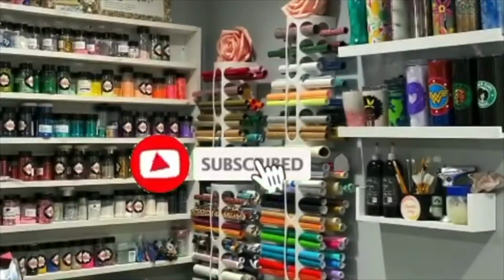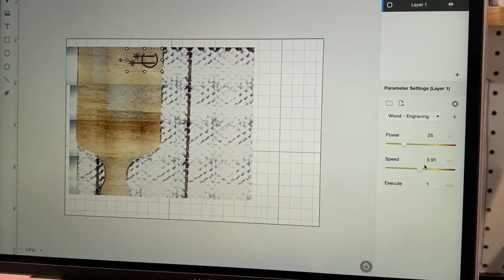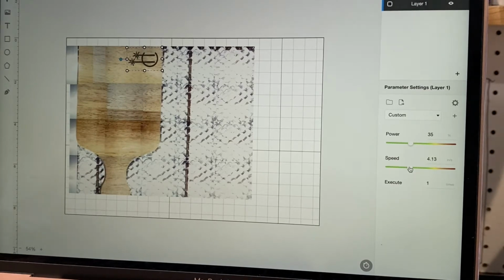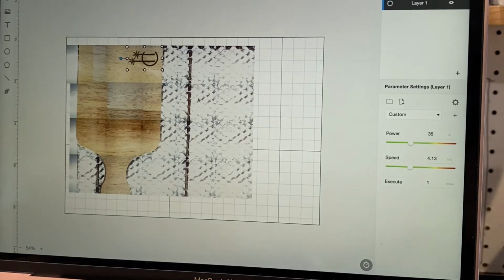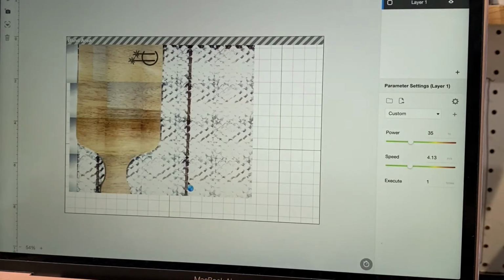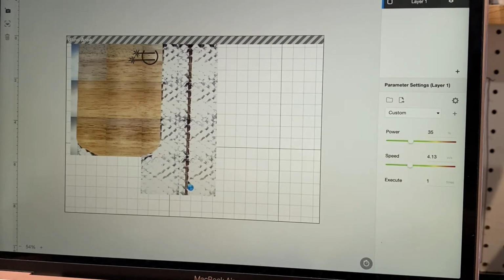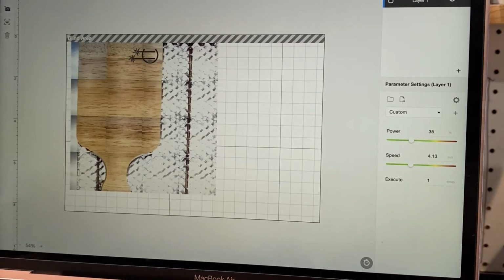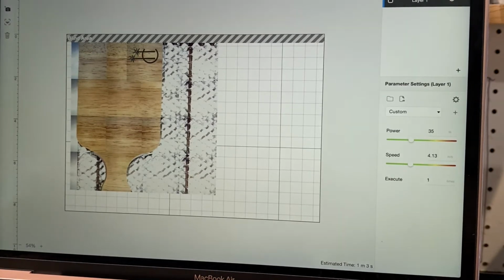How to Engrave Wood on Flux Beamo I Speed and Power on Laser Engrave Machine I Wood Burn vs Engrave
In this Part 2 video we will play with the speed and power of the Flux Beamo to achieve a deeper engrave, and a darker burn.

The higher the power- the more deeper the laser will engrave
The higher the speed- the darker the image will appear

Get your Flux Beamo Desktop Laser Machine at Ultimate 3D Printing Store today, www. u3dps.com